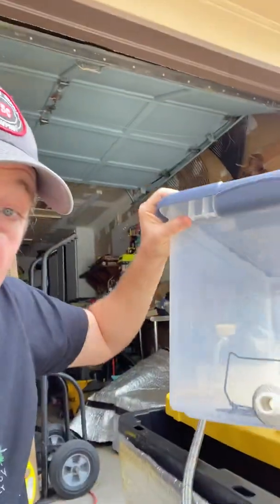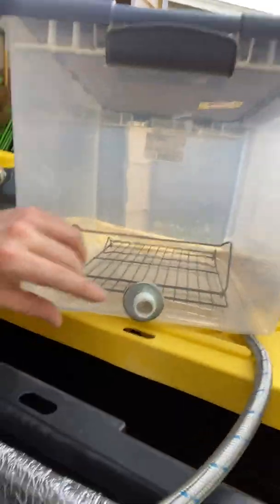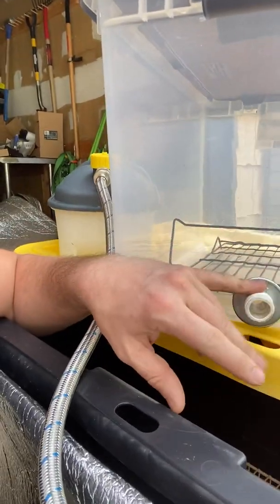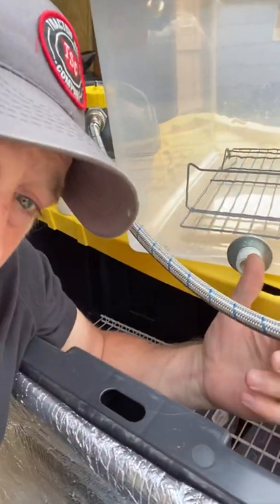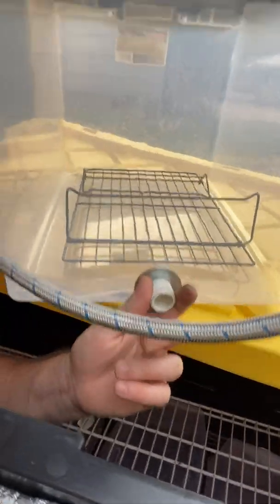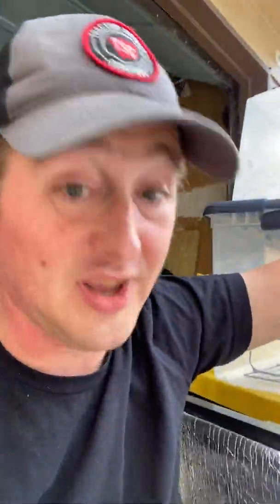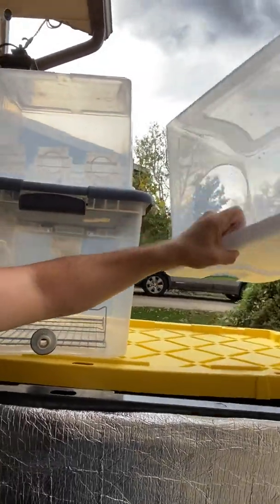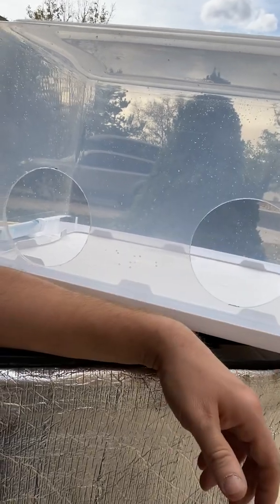Pipe fittings for the pasteurizer, what is a still air box, and an all in one kit?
Discussion of the pasteurizer fittings, what a still air box is and how to make one dirt cheap. Also, what do you think of an all in one kit?